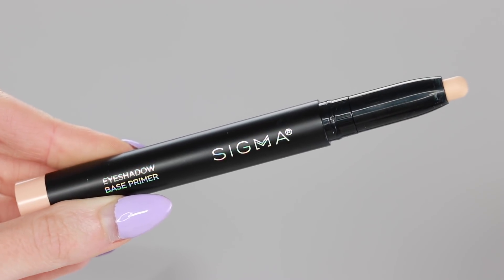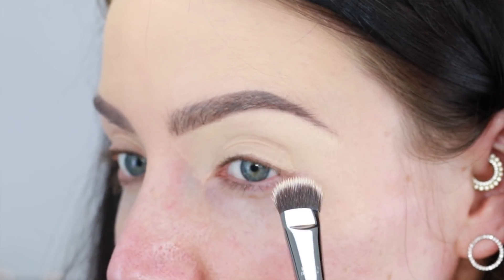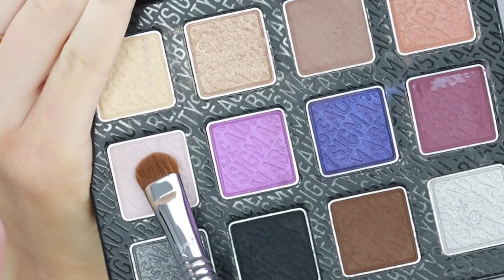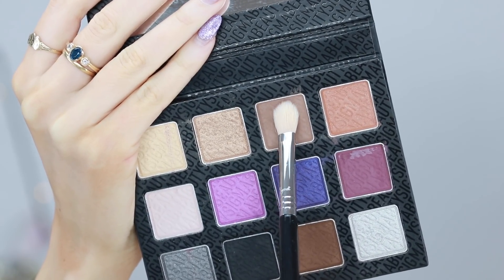How to Apply Eyeshadow Like A Makeup Artist | Tips & Tricks for Beginners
In today’s makeup tutorial I’m showing you how to apply PERFECT eyeshadow to ANY shape eye. This video is super in depth, but simple to follow & I’ve included loads of tips and tricks to help beginners apply their eyeshadow like a makeup artist!
Sigma brushes are cruelty-free and backed by a 2-year warranty!!

P R O D U C T S  F E A T U R E D  I N  V I D E O (in order of appearance):

stephilalalange

✔ E M A I L (business only contact)

You don’t have to use my links, but I really appreciate it if you do! All opinions are 100% mine. I only talk about products I genuinely like and only give honest reviews.